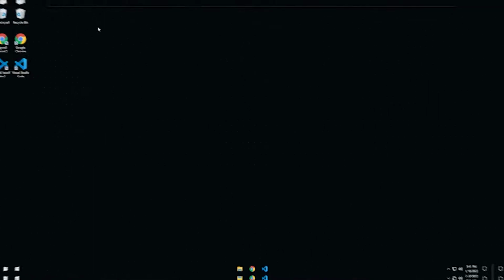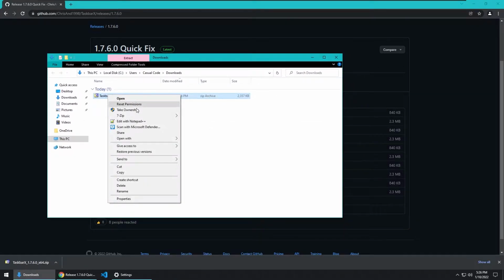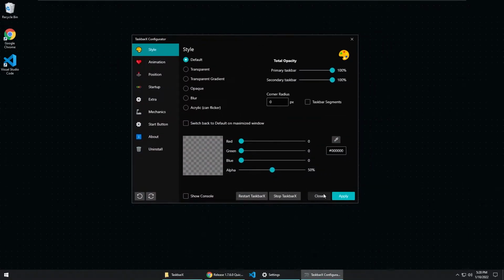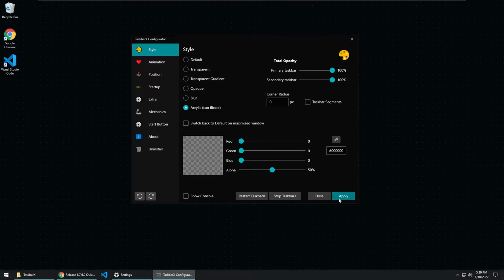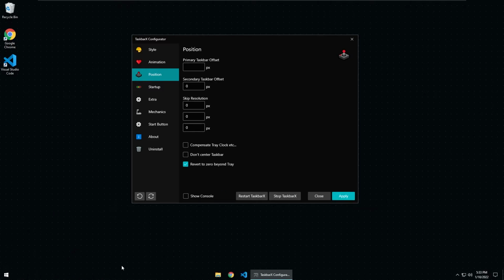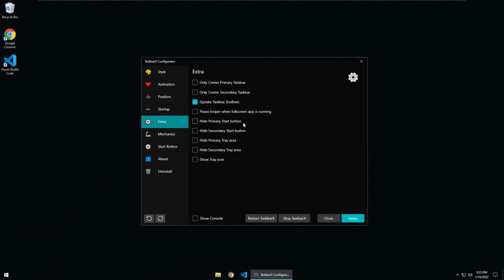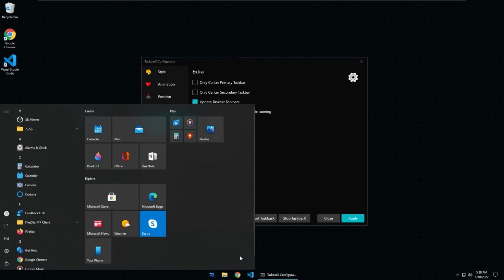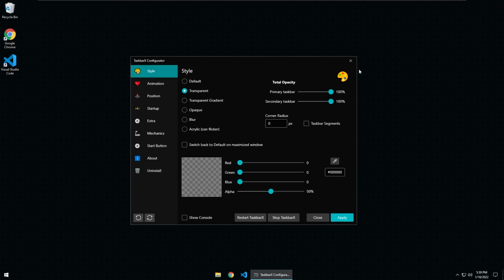How To Center the Taskbar in Windows 10 | Get Windows 11-Style Taskbar in Windows 10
Hello! Today in this tutorial video I show you how to install and setup TaskbarX - previously FalconX - a tool which allows you to center the Windows 10 Taskbar to make it look like Windows 11 or the macOS dock, and apply styling and animation effects to your taskbar to give a personalization experience not possible with stock Windows 10 settings, and best of all, it's free!

Chapters:
0:00 - Intro
0:23 - Download & Install TaskbarX
3:14 - Style Settings
5:00 - Animation Settings
5:55 - Position Settings
6:25 - Startup Settings
6:55 - Extra Settings
7:58 - Misc. Settings
8:39 - Custom Start Button
10:05 - Everything Else
10:25 - Outro